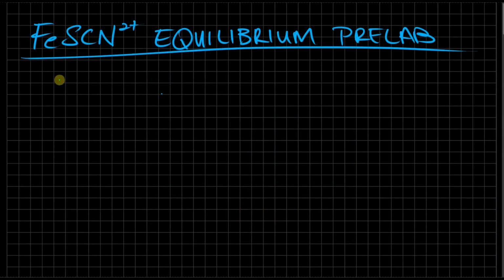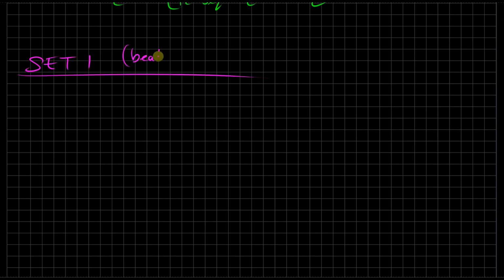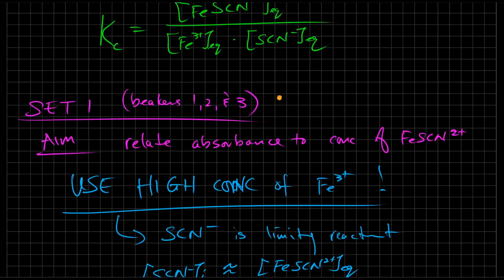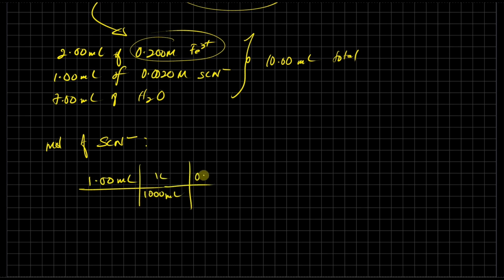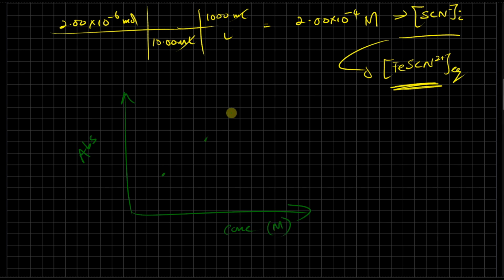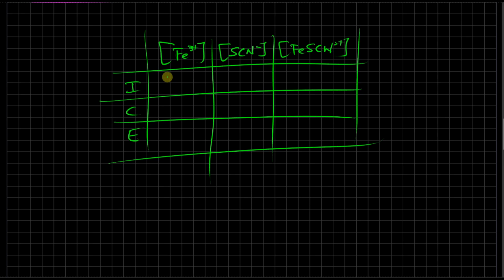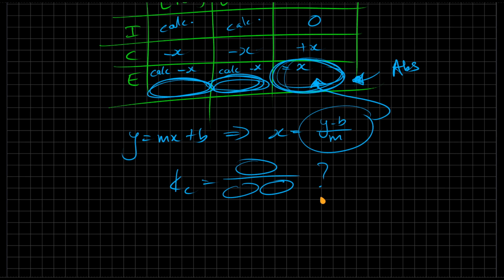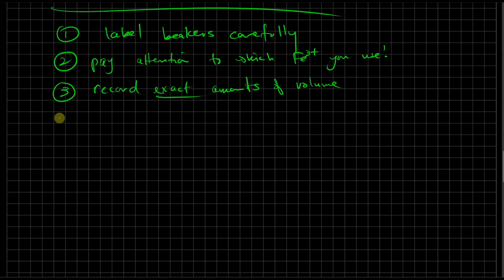FeSCN2+ Equilibrium PreLab